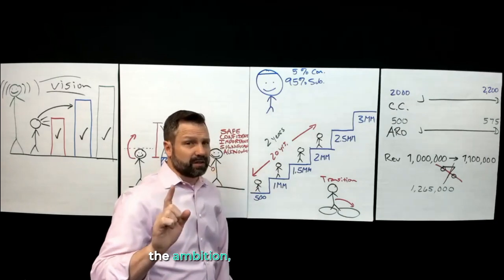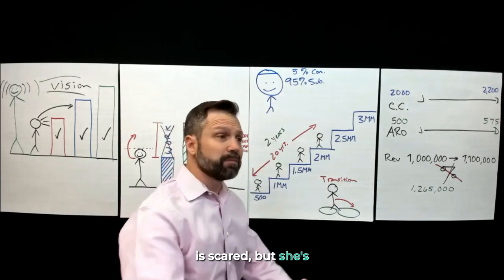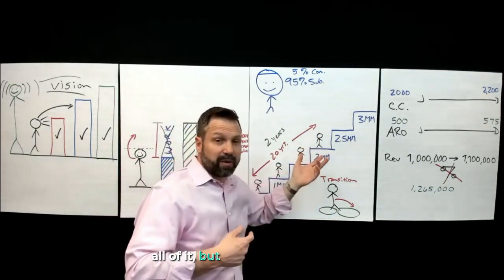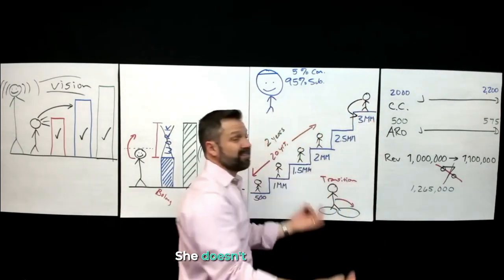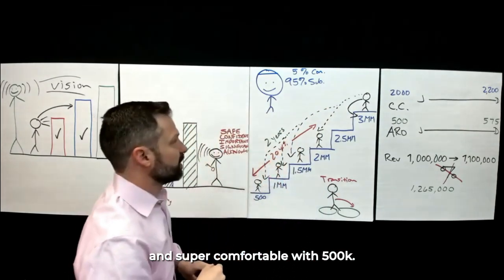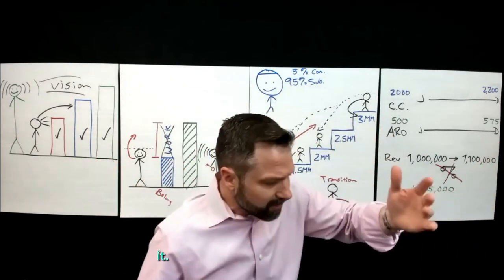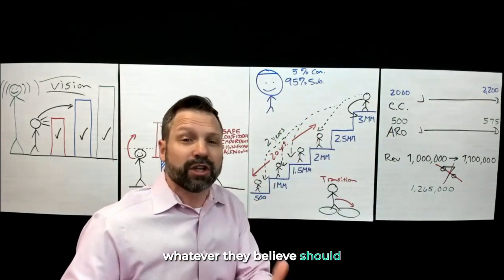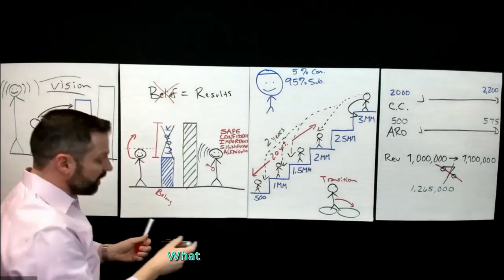Stuck at $1M? See How Fearless Moves Skyrocket Success to $3M!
Ever feel stuck while others race ahead? 🤔 Aaron Stokes breaks it down: It's all about stepping up, even when you're scared. See how taking action, not just dreaming big, pushes you from feeling stuck at $1M to soaring past $3M. Fear is part of the journey, but courage changes the game.

AutoLeap provides a cloud-based auto repair software that helps automotive shop owners better understand, manage, and grow their business — from scheduling appointments to managing technicians and generating invoices. The best auto repair shops choose AutoLeap as it helps them save time and make more money.